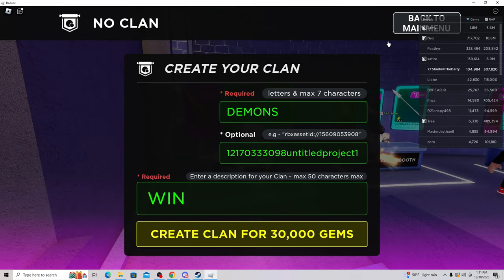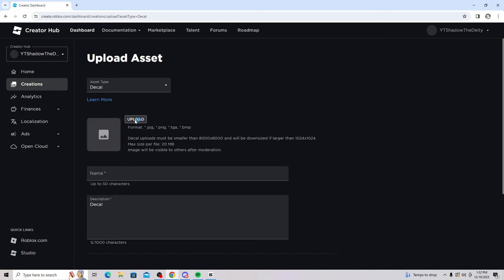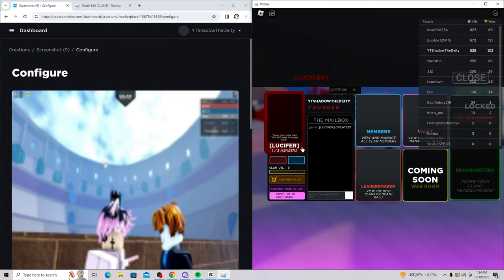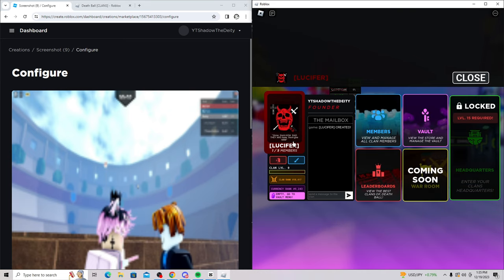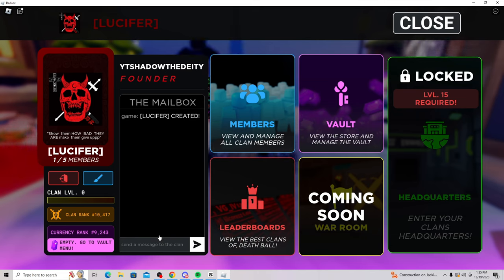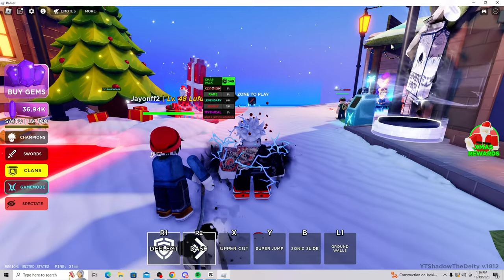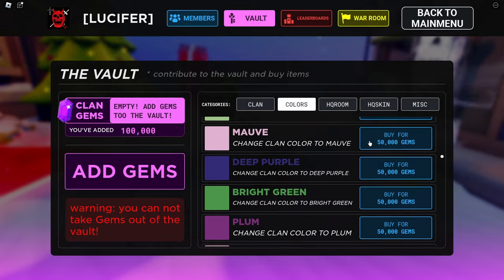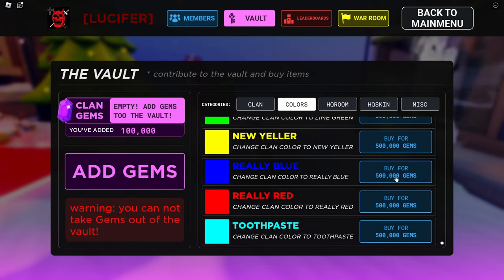How to add an image in Roblox DeathBall for a Clan